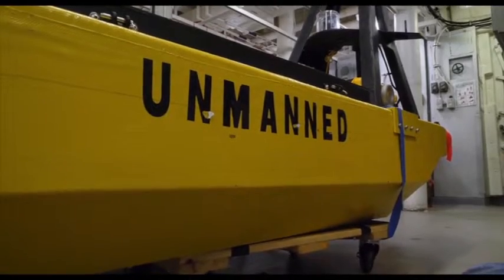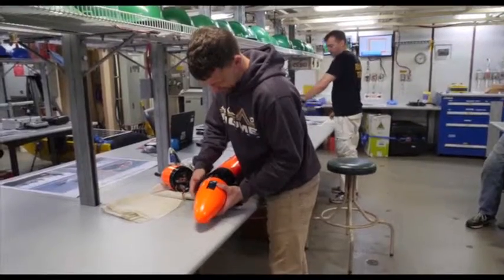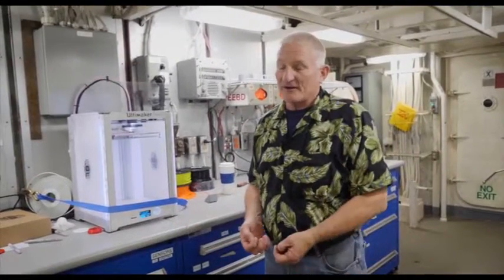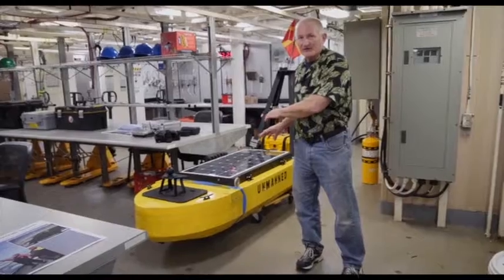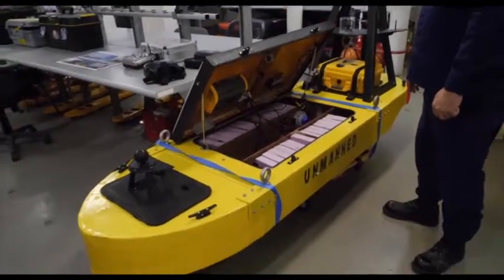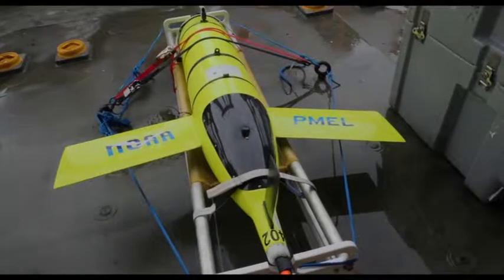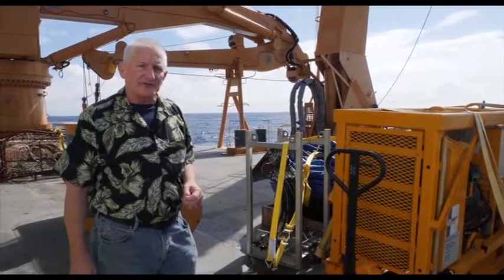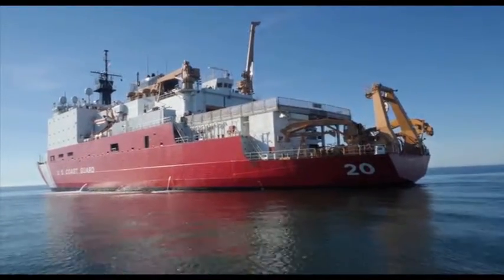Armed With Science Eps 6 part 3